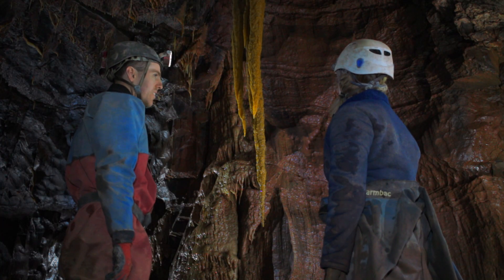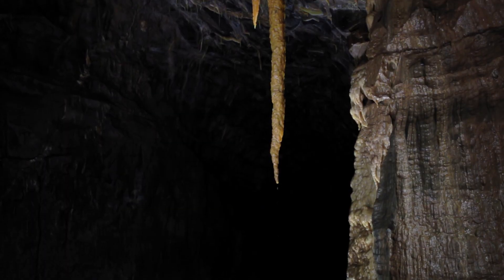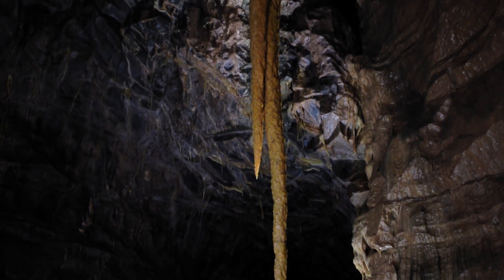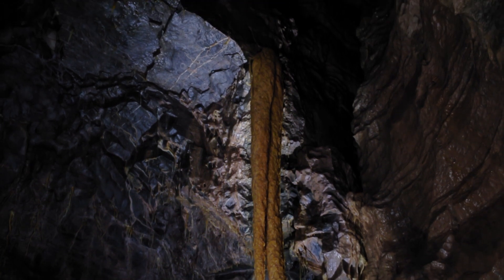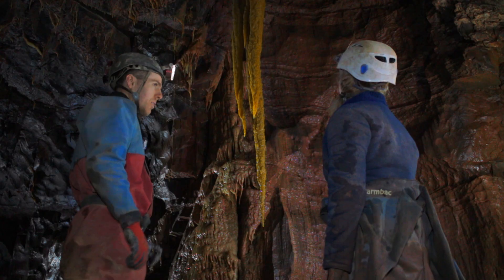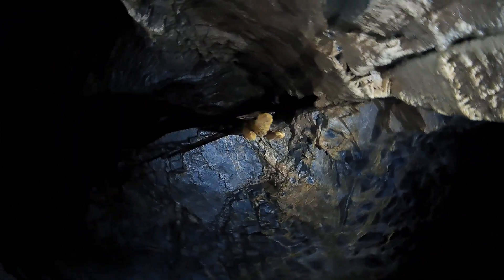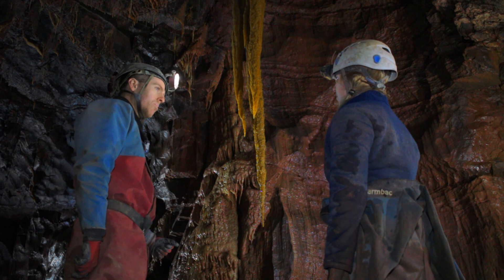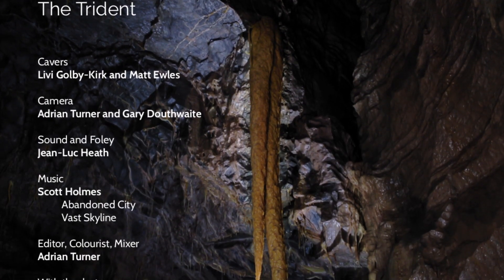Ogof Ffynnon Ddu: The Trident - Hidden Earth Entry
To the Trident - a journey through the Ogof Ffynnon Ddu cave system in South Wales

Awarded a merit at the Hidden Earth video salon 2018

Cavers - Matt Ewles & Livvy Golby-Kirk
Cameras - Adrian Turner & Gary Douthwaite
Sound - Jean-Luc Heath
Edited - Adrian Turner